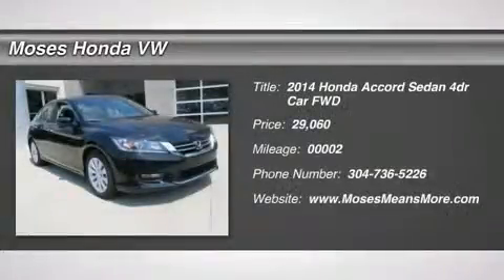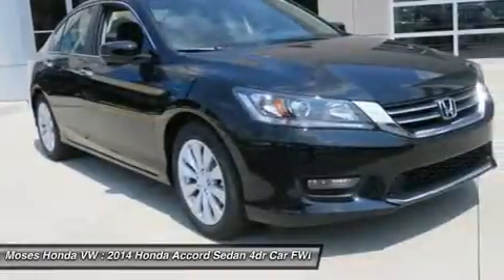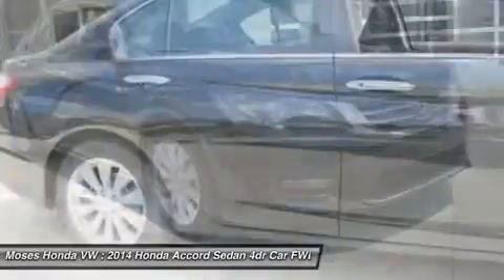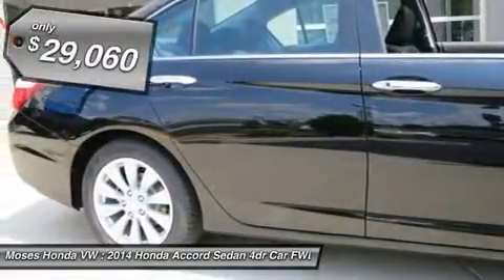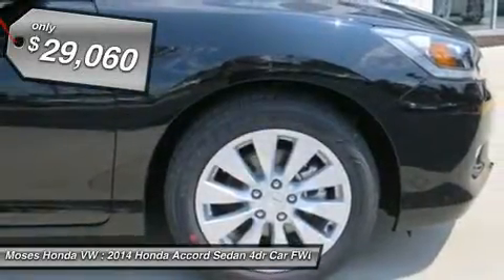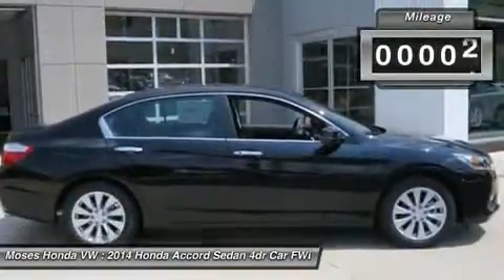2014 HONDA ACCORD SEDAN Huntington, WV H14495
2014 HONDA ACCORD SEDAN Huntington, WV
Stock# H14495

5210 US Rt. 60 E.

You'll love this 2014 Honda Accord Sedan. This is a car you'll want to take home. With 2 miles, it features Variable transmission and an exterior color of Crystal Black Pearl. Call us and be the first to open the car door today!